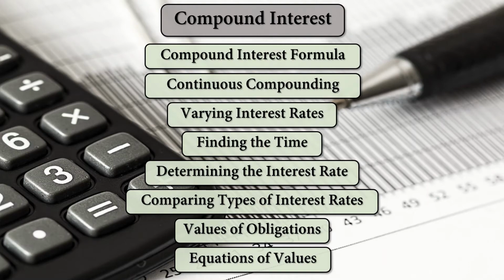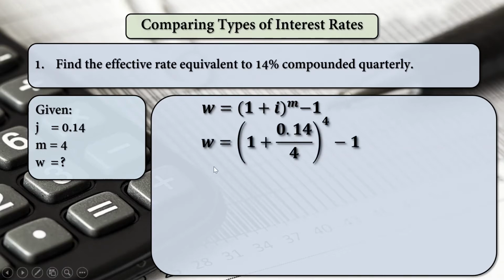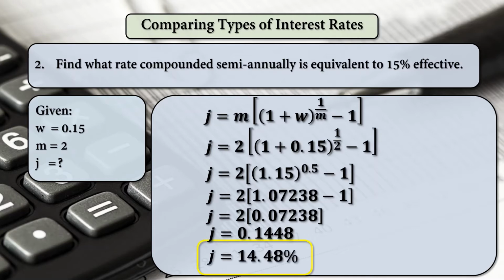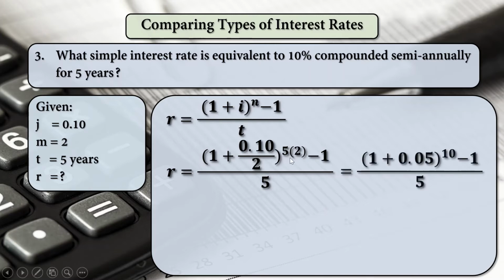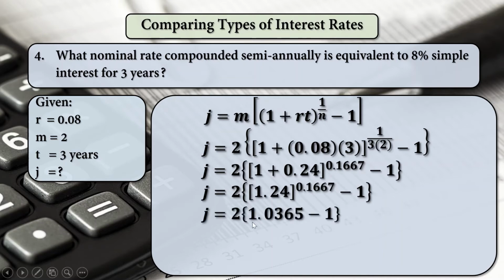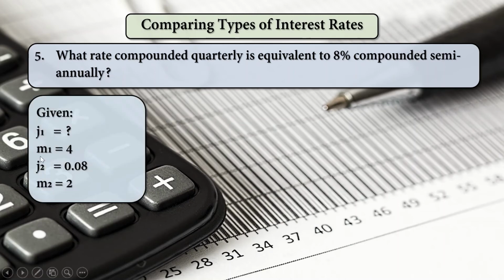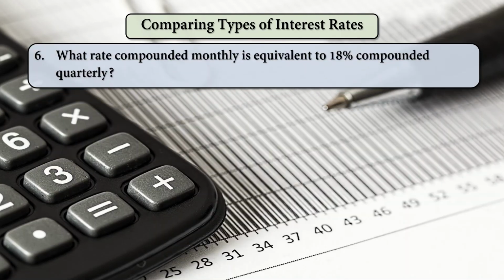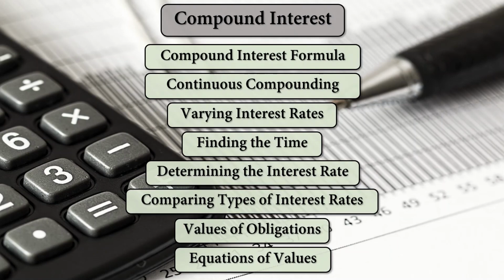Mathematics of Investment - Compound Interest - Comparing Types of Interest Rates (Topic 12)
This video tackles the solution of various interes rates given another interest rate.

Send your love by donating!!! GCash: 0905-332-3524
God bless you all throughout your studies!